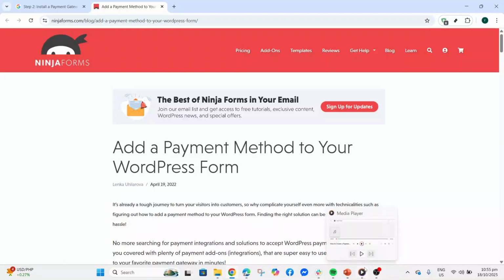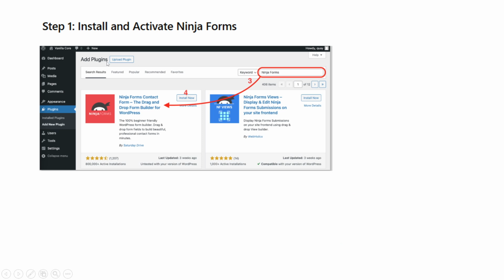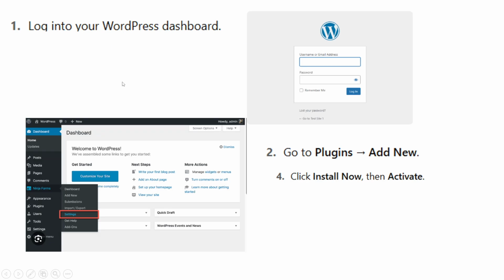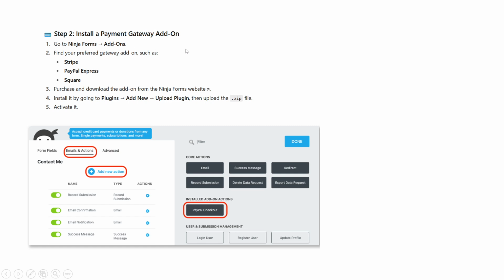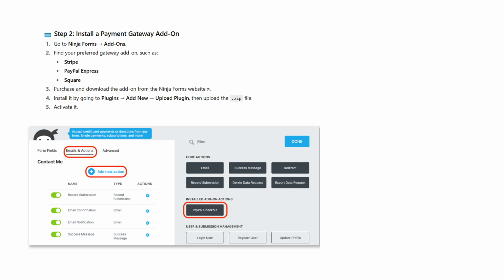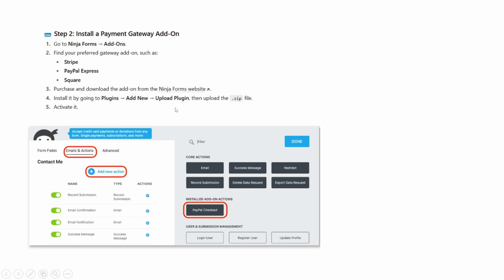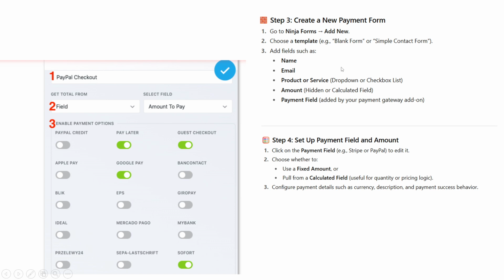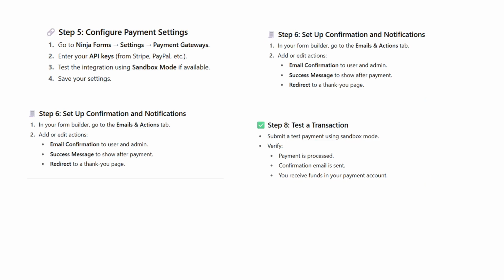How to Create a Payment Form in WordPress with Ninja Forms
Title: How to Create a Payment Form in WordPress with Ninja Forms (2025 Guide)

Description:

Looking to accept payments directly through your WordPress site? In this step-by-step tutorial, we'll guide you through creating a secure and user-friendly payment form using Ninja Forms.

In This Video, You’ll Learn:

How to install and configure the PayPal Checkout and Stripe add-ons for Ninja Forms.

Setting up conditional logic to allow users to choose their preferred payment method.

Integrating calculations for dynamic pricing based on user selections.

Customizing email notifications to include payment details.

Ensuring secure transactions and compliance with payment standards.

Why It Matters:
Integrating a payment form into your website allows you to streamline transactions for products, services, donations, or event registrations. By using Ninja Forms, you can create a seamless and professional payment experience without the need for complex e-commerce solutions.

Ninja Forms Stripe Add-On

Ninja Forms Calculations Add-On